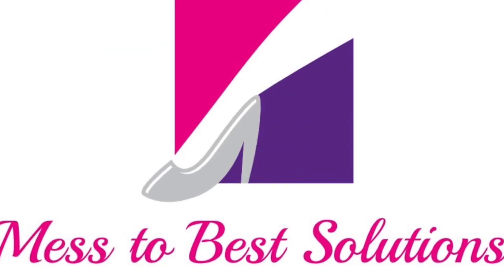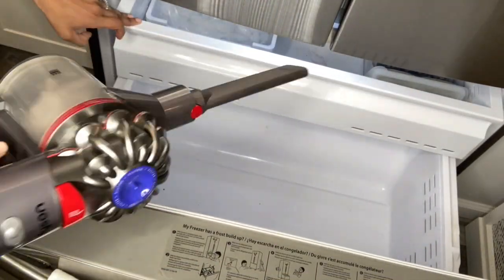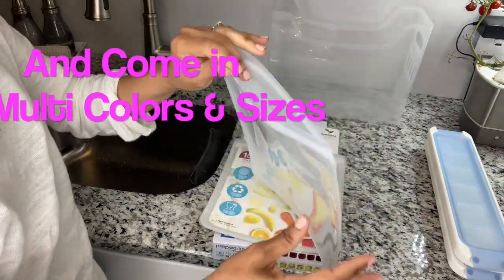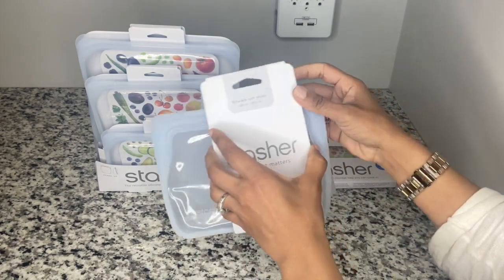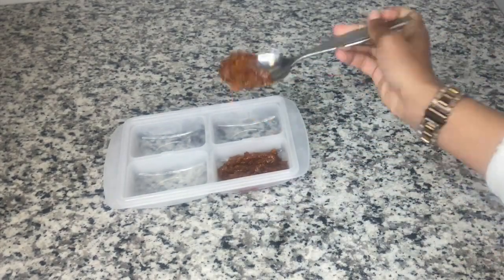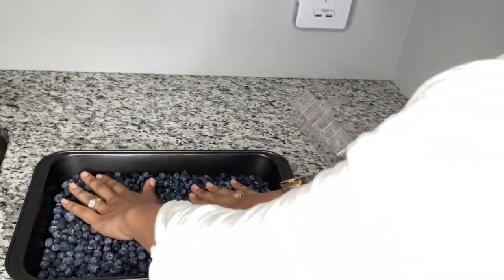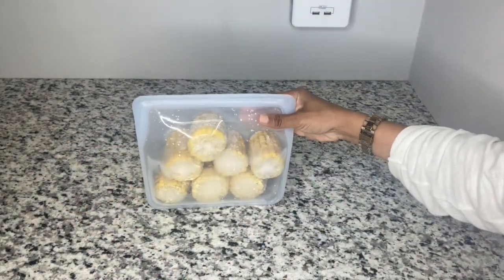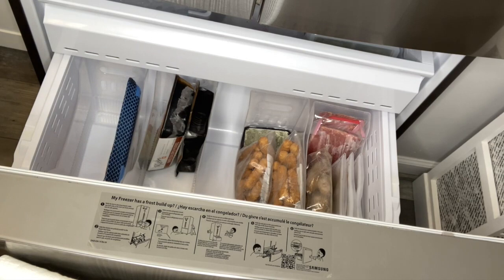Fridge With Freezer Organization|Home Organization|Organize WIth me]Motivate|Inspire|Life Coach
Hi guys today I am sharing how I organize my freezer from A to z and sharing some of my favorite storage solutions. Items in Video Listed Below

Joined my ladies social & travel empowerment group. We make dreams a reality and celebrate living our best life. Facebook page & joining the group

$3.99 ea.

Cook Pro Fridge Bins
( I purchased mine @ T.J Max for $6.99 Ea. 12 1/4x8 1/2 x 31/2) The bins on amazon look the same but state a slight difference in sizing.

Stasher 7 Bag Bundle

Stasher 4 Bag Bundle

PrepWorks Freezer Pods

I Design Scoop (Set of 4)

Freezer Food Trays (Set of 3)